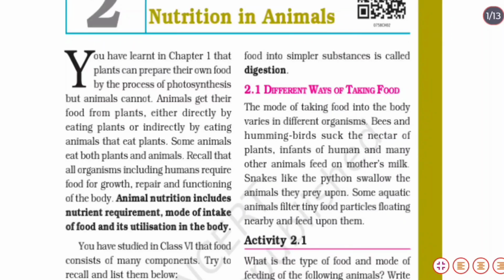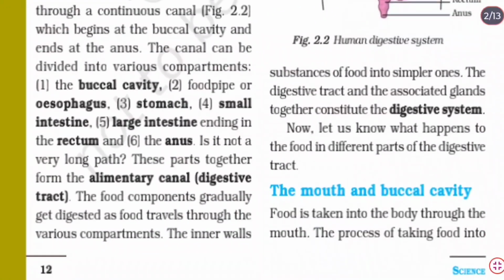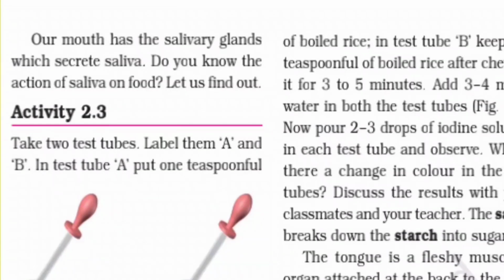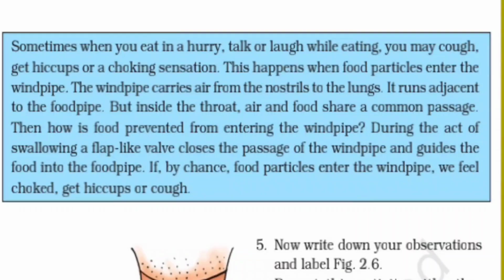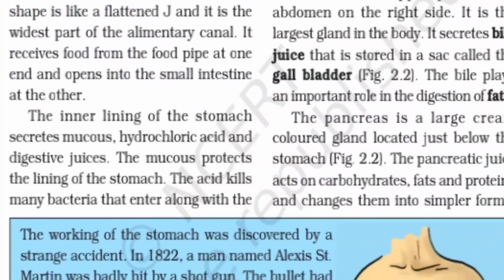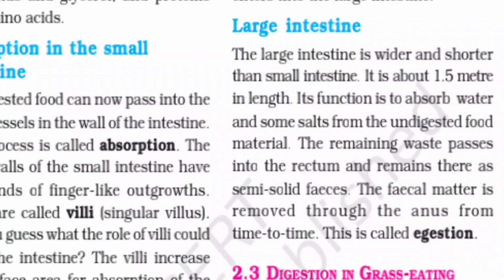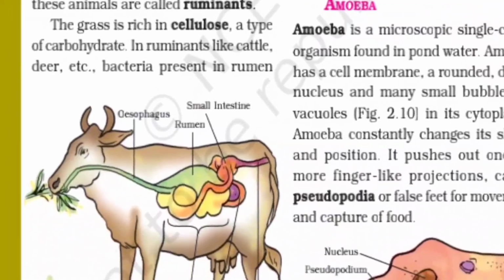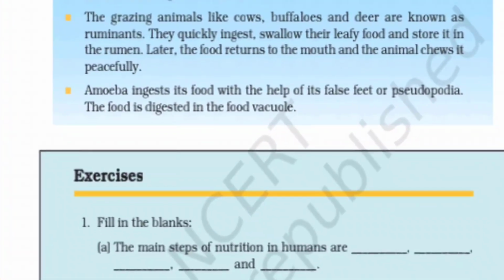NCERT AUDIOBOOK|| CLASS -7TH || CHAPTER 2||NUTRITION IN ANIMAL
Hello everyone this is next chapter summary that is nutrition in animal from class 7th hope you like it